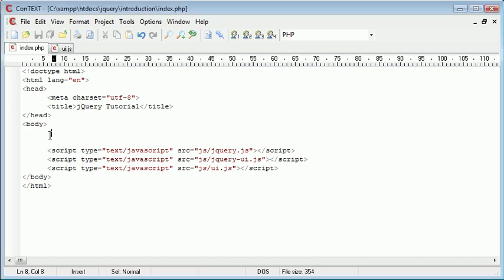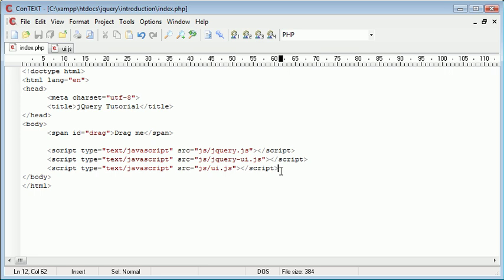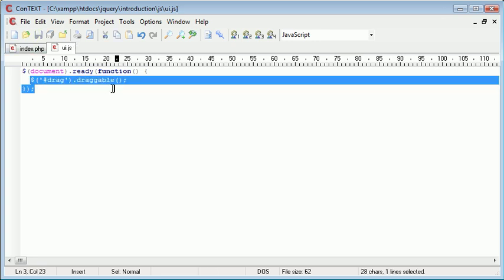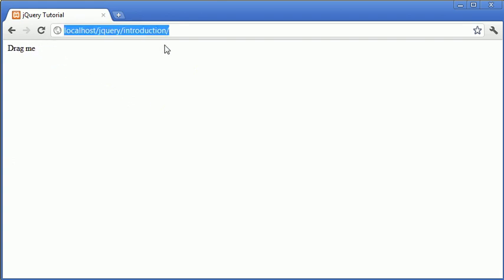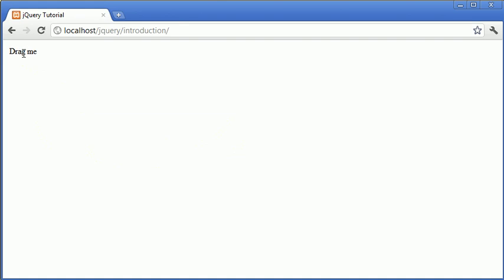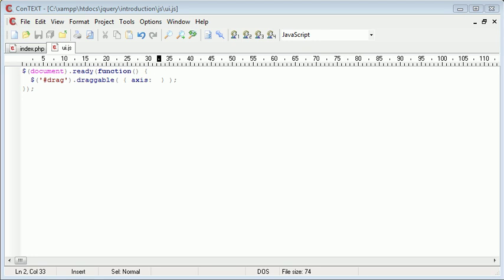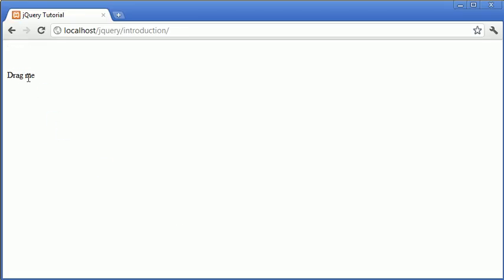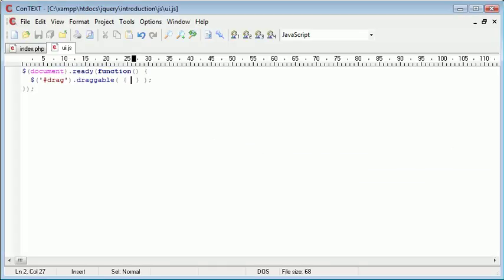jQuery Tutorial - 141 - Draggable